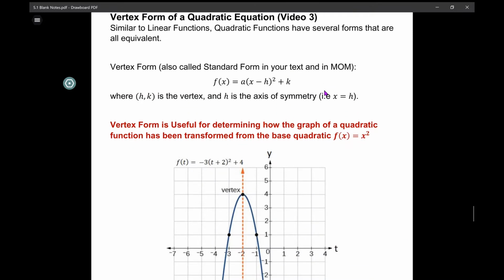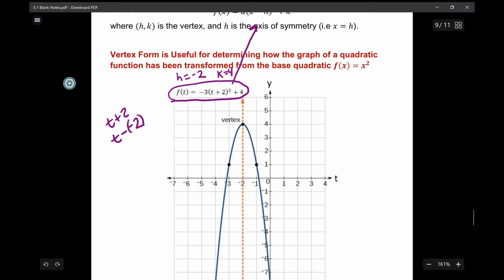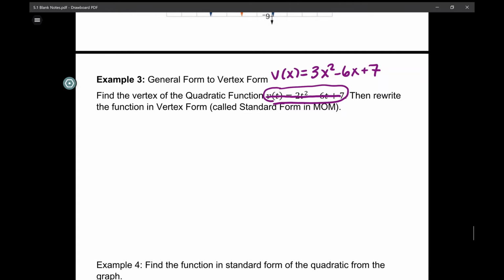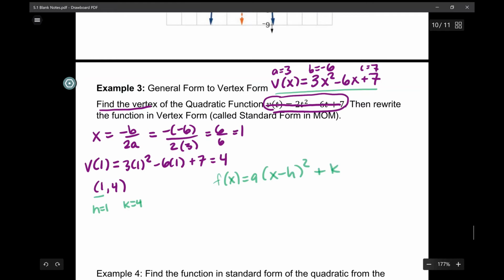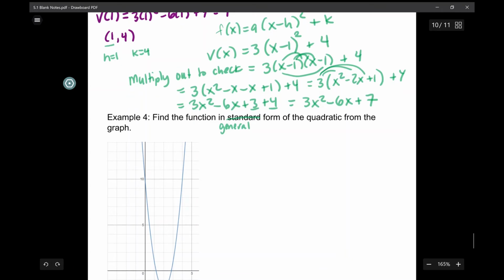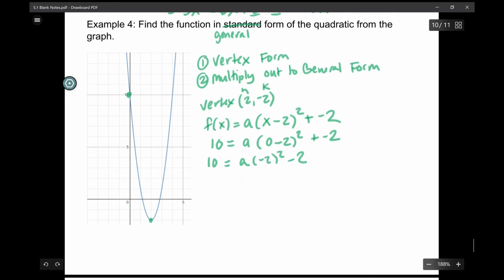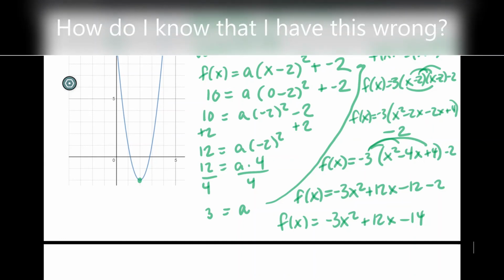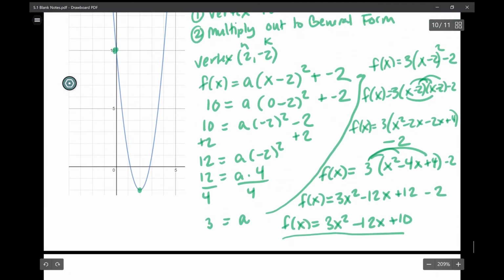Math 111 5.1 Video 3